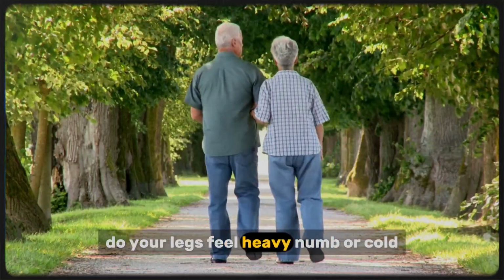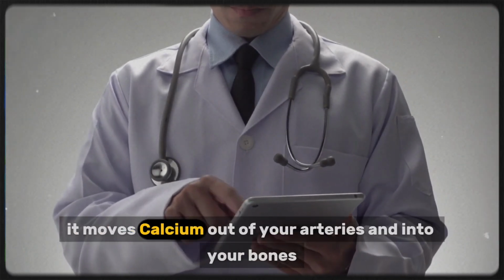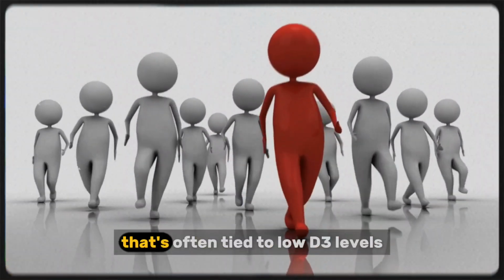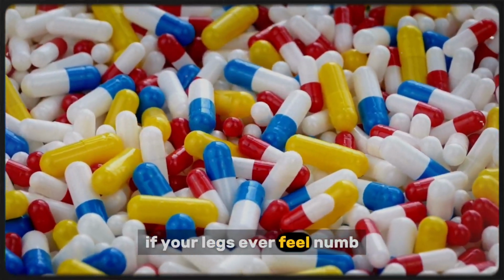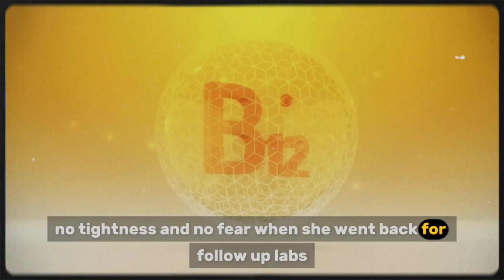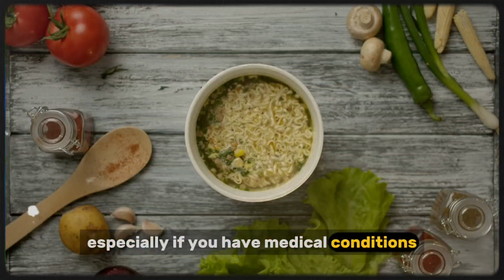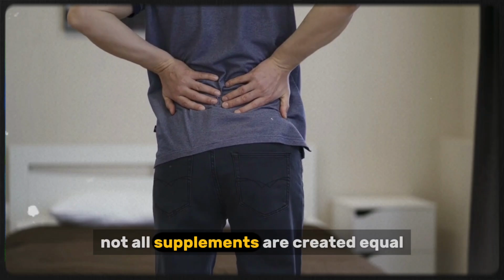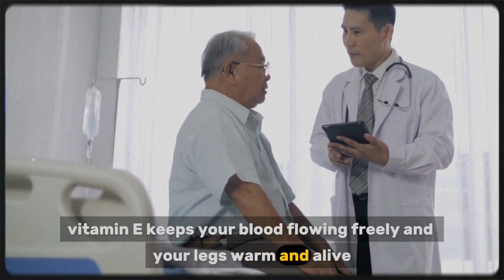"Seniors: 3 Vitamins That Instantly Boost Leg Circulation & Prevent Blood Clots Naturally! 🦵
📄 🧓 Are your legs feeling cold, numb, or cramping at night?
You might be missing 3 powerful vitamins that naturally boost leg circulation and protect you from life-threatening blood clots — without meds or surgery! 🦵🚫💊

👉 In this video, you’ll discover:
✅ The top 3 circulation-boosting vitamins for seniors
✅ Exact dosages for safe daily use over age 60
✅ Natural food sources you can eat today
✅ One real-life senior transformation story that’ll inspire you
✅ Daily habits that DOUBLE your results 💯

💬 Drop this in the comments if you're ready to heal:
“I CLAIM MY CIRCULATION BACK 🔄❤️”

📌 This video is perfect for you if you’re dealing with:

Leg cramps

Poor blood flow

Cold feet

Clot risks

Low energy

Senior heart health challenges

🔔 LIKE this video to support your wellness journey
📲 SHARE this with a friend or loved one who needs this

senior circulation vitamins

vitamins for leg blood flow

natural blood clot prevention

senior leg cramps solution

vitamins to prevent DVT

blood flow in legs seniors

vitamin K2 for arteries

vitamin D3 for seniors

vitamin E for blood thinning

supplements for senior heart health

leg pain and circulation

stop leg numbness naturally

how to improve circulation after 60